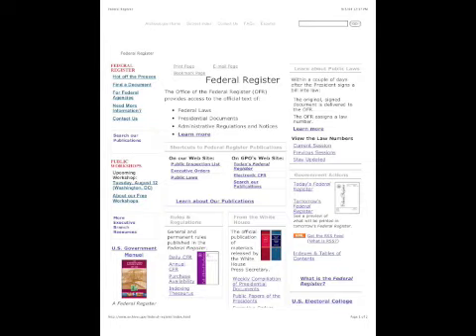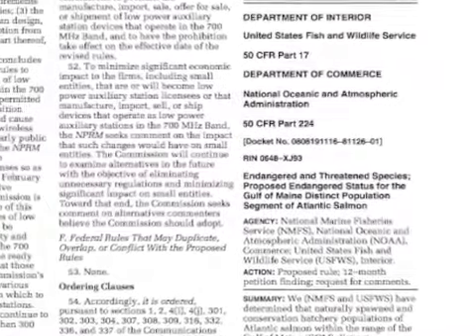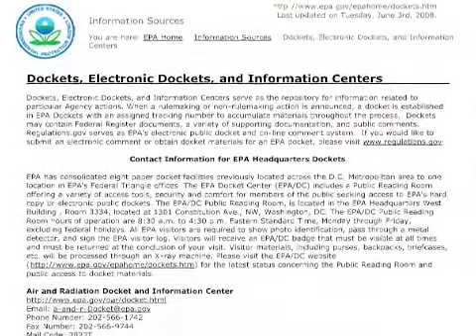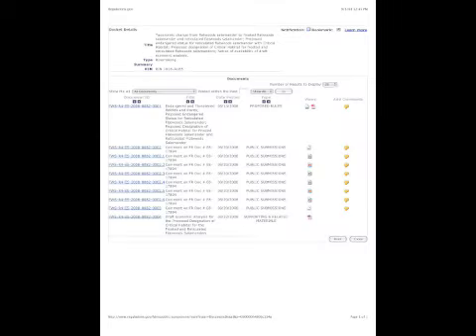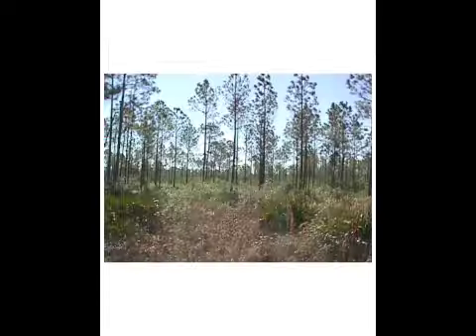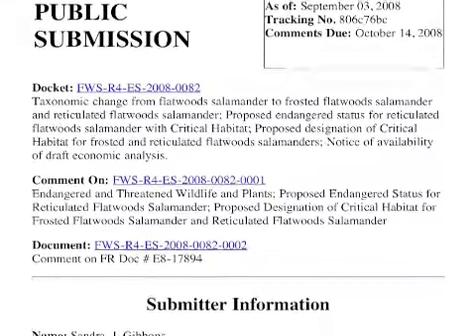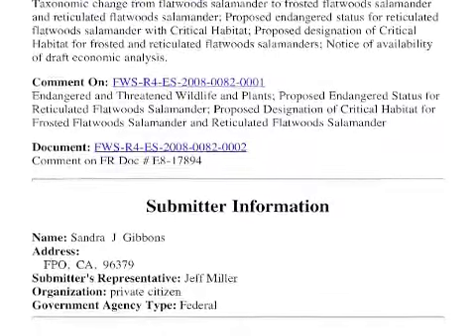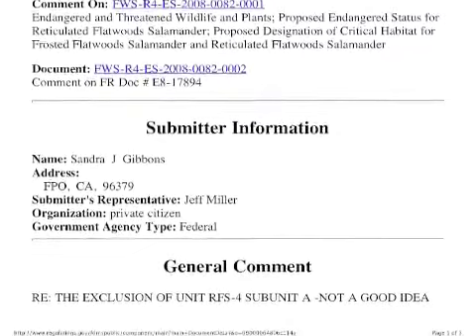L858 Environmental Law (Loyola New Orleans) pt 2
2 Juggling Dockets
Gustav Make-Up Lecture
The Regulatory Process